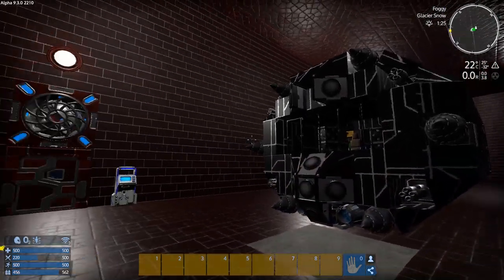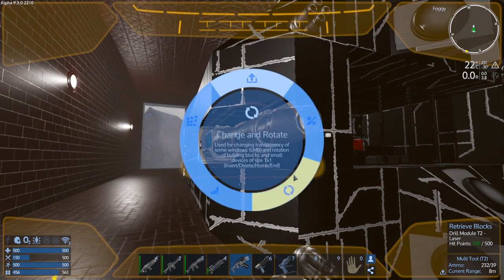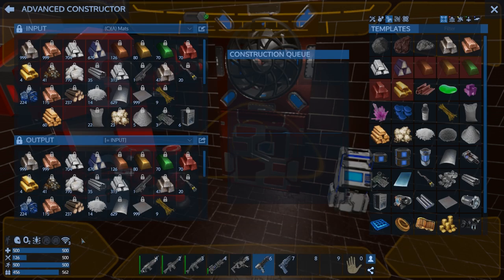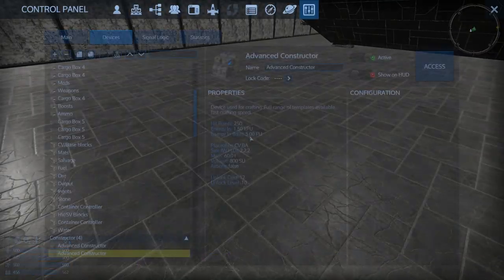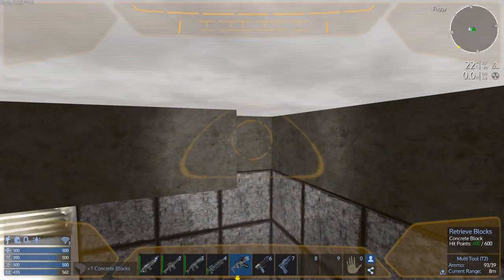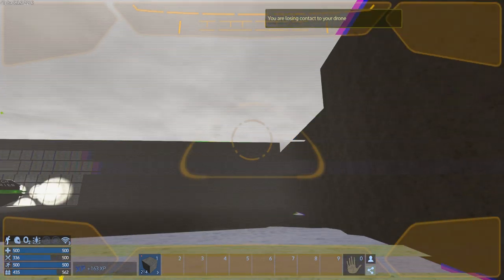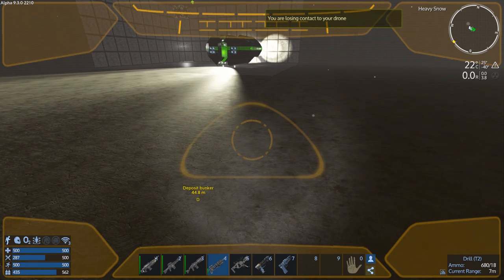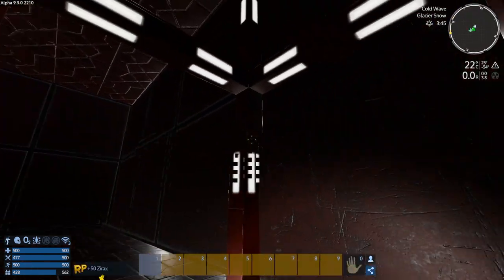Empyrion - Galactic Survival - Alpha 9 S2 E12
Hanger expansion.